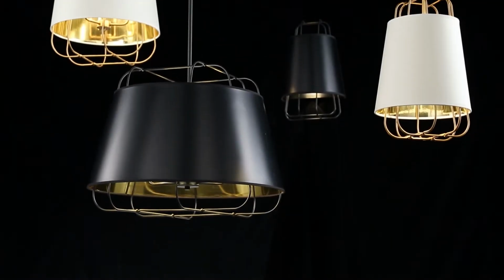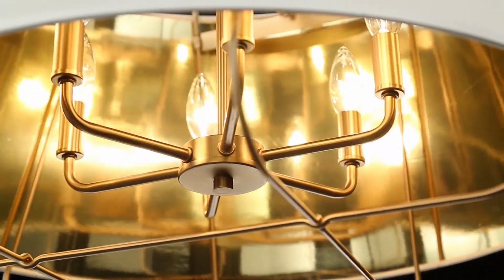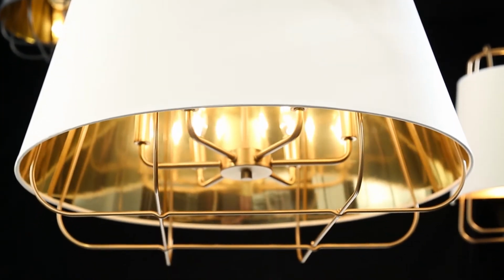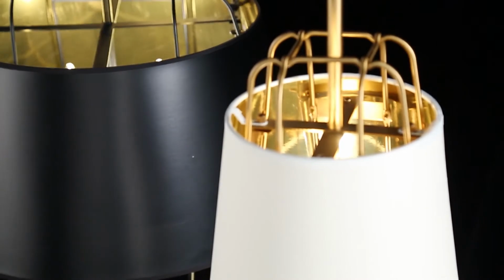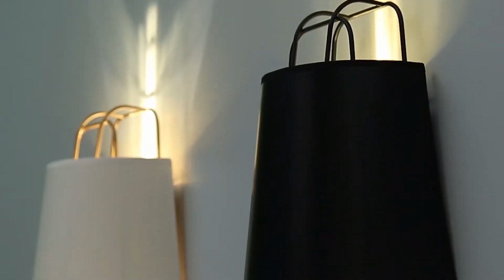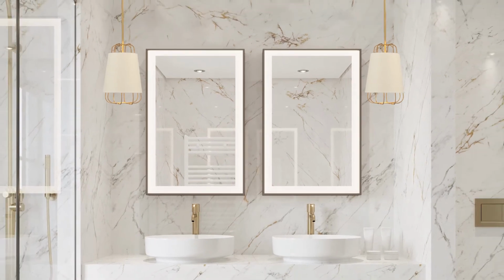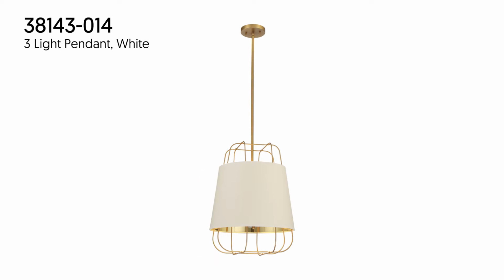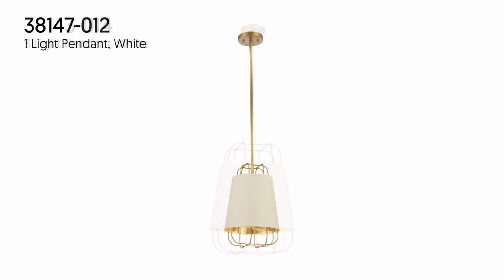The Tura Collection By Eurofase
2020 Collection by Eurofase.